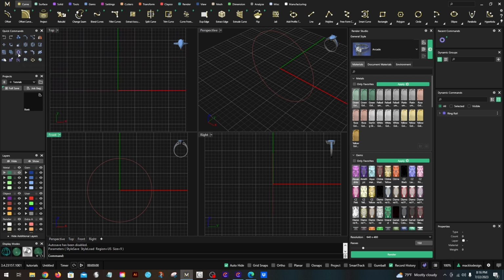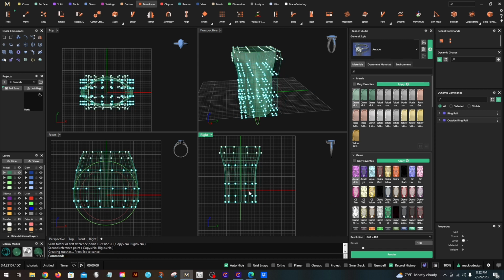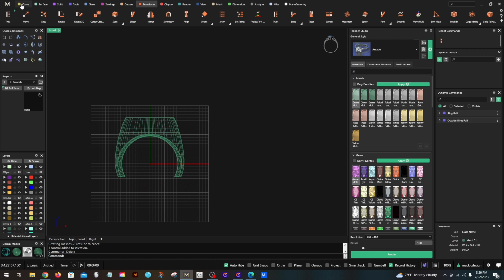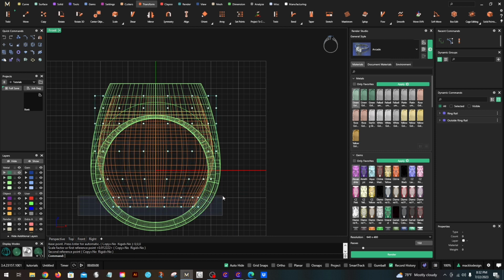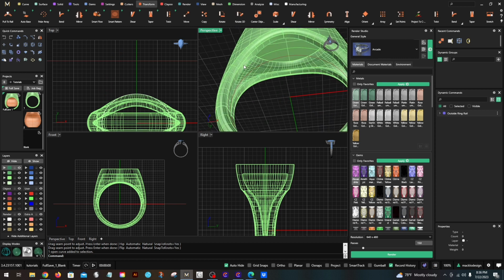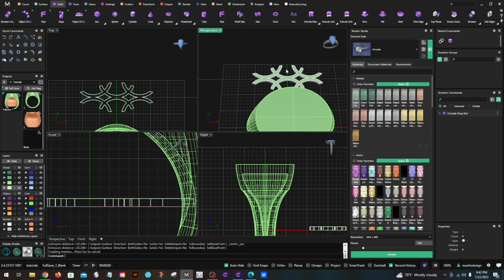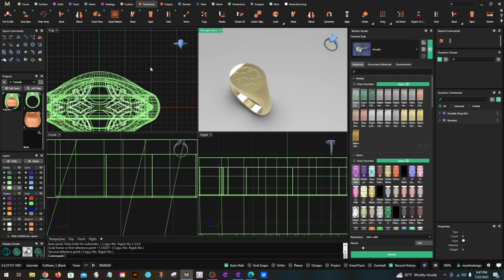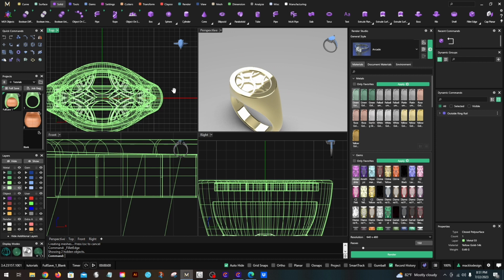Design a signet ring-Matrix Gold Tutorial - Bonus how to flow on curve an under gallery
If you are here for the under gallery flow part of the video you can skip to 18:00 for the beginning of that part of the video.

This is the third video in my tutorial series. Today I revisit my signet ring tutorial with much better resolution.  This method I have used for years and it is my go to for creating unique and easy signet rings. Also, as a bonus I show how to create and flow on curve an under gallery. Quick and easy!

If you are brand new to jewelry design or Matrix Gold I have an Intro to Design playlist on my channel:

Mardi Howell